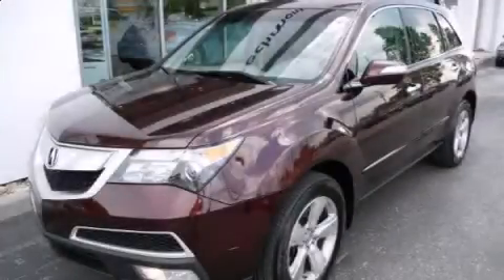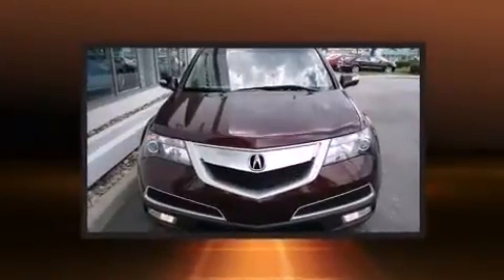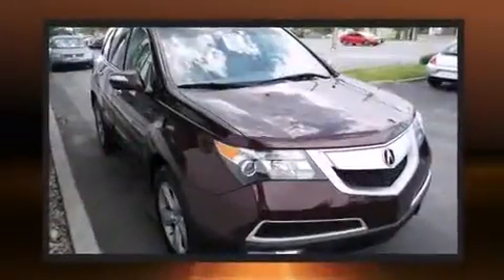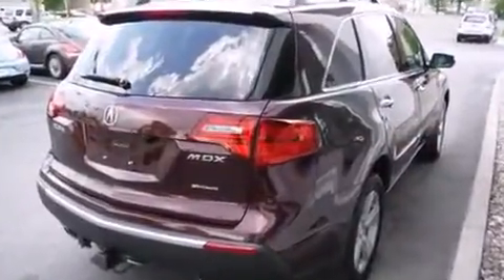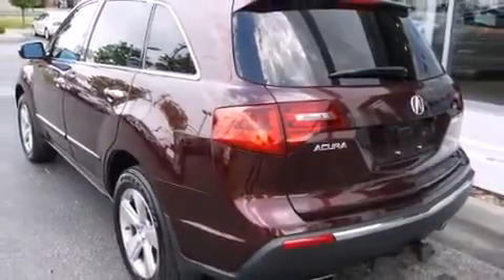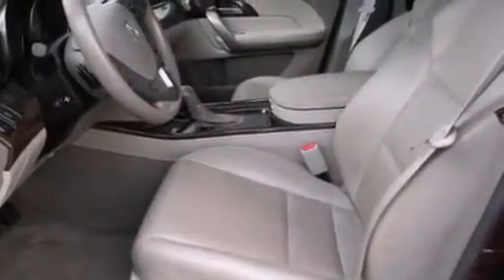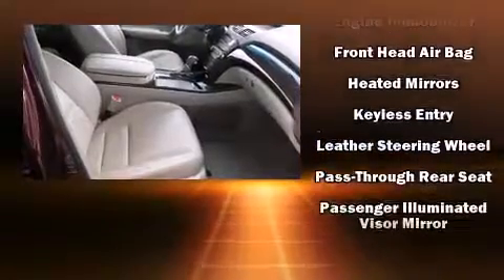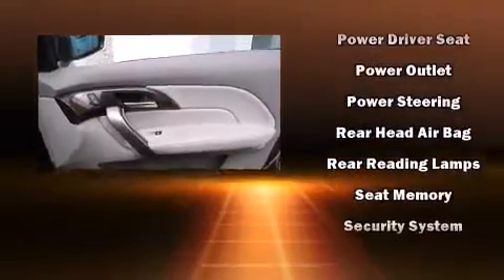2010 Acura MDX 3.7L in Cincinnati, OH 45255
Beechmont Subaru
8021 Beechmont Ave

Here's a great deal on a 2010 Acura MDX. A 3.7 liter V-6 engine pairs with a sophisticated 6 speed automatic transmission, providing a smooth and predictable driving experience. All of the premium features expected of an Acura are offered, including: leather upholstery, front and rear reading lights, a power seat, an automatic dimming rear-view mirror, power door mirrors and heated door mirrors, power windows, and seat memory. Third row seats expand the maximum passenger capacity to 7. With high intensity discharge headlights illuminating your path, you'll always appreciate maximum visibility. For drivers who enjoy the natural environment, a power moon roof allows an infusion of fresh air. Acura ensures the safety and security of its passengers with equipment such as: dual front impact airbags with occupant sensing airbag, head curtain airbags, traction control, brake assist, anti-whiplash front head restraints, a security system, and 4 wheel disc brakes with ABS. For added security, dynamic Stability Control supplements the drivetrain. A Carfax history report provides you peace of mind by detailing information related to past owners and service records. Our aim is to provide our customers with the best prices and service at all times. Please don't hesitate to give us a call.